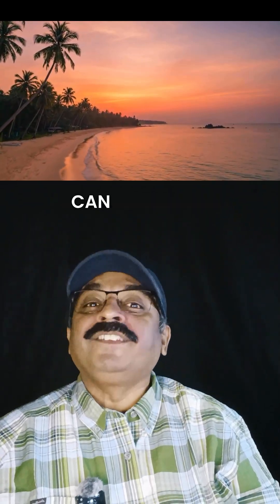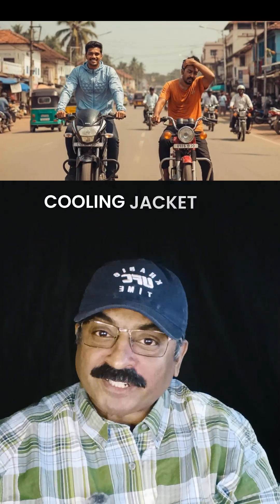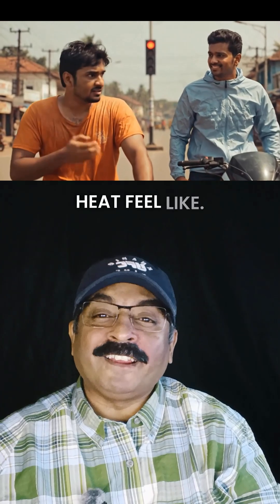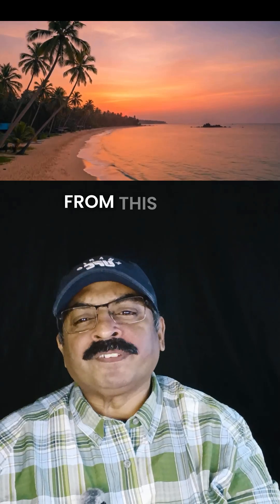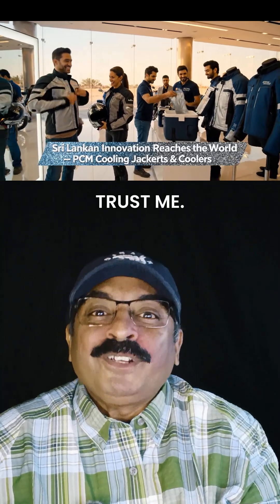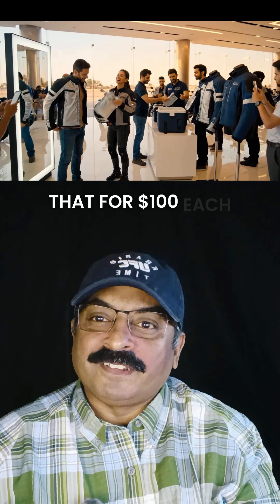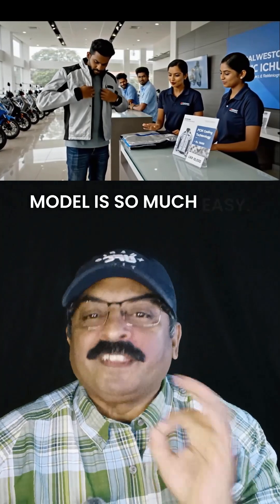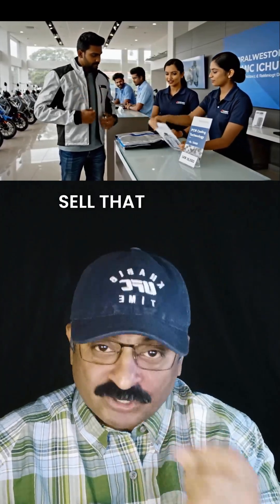4/100 New Business Model Idea |The Future of Heat Protection | PCM Tech Explained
Discover how Sri Lanka’s coastal innovation is changing how the world stays cool. The PCM Cooling Jacket uses Phase Change Material made from seawater-based calcium chloride that absorbs heat and keeps your body cool naturally. No batteries, no wires, just pure science. See how these jackets and portable coolers are helping riders and workers beat extreme heat while creating new export opportunities for Sri Lanka.

👪 About Pearstec
We are Pearstec, a leading agency specializing in transforming brands for the digital age. We go beyond just web development and SEO – we offer full-scale brand transformation strategies that help businesses grow, evolve, and succeed.

Whether you’re launching a new brand or taking your existing brand to the next level, we provide a comprehensive approach to ensure long-term success.